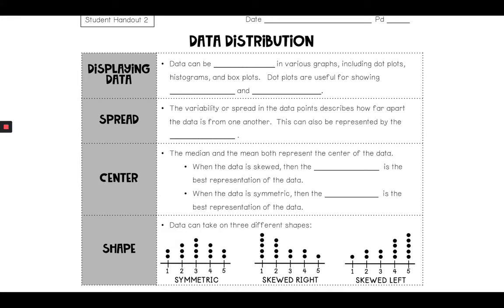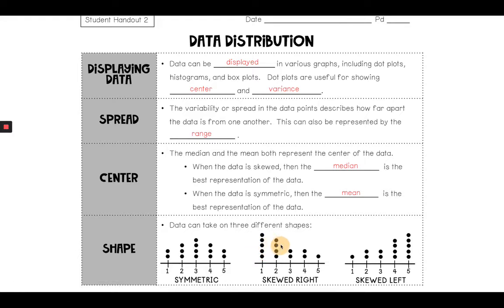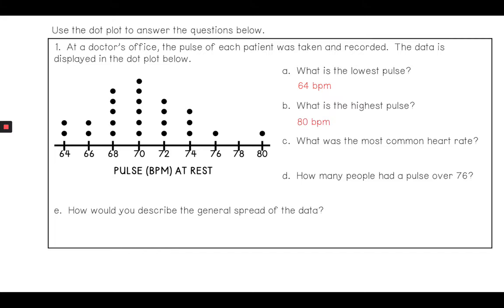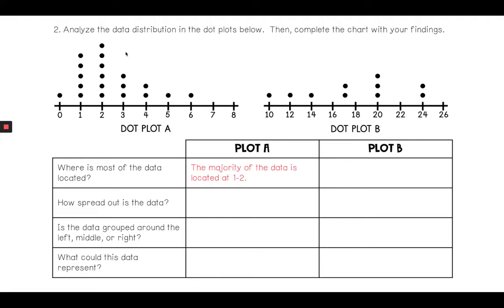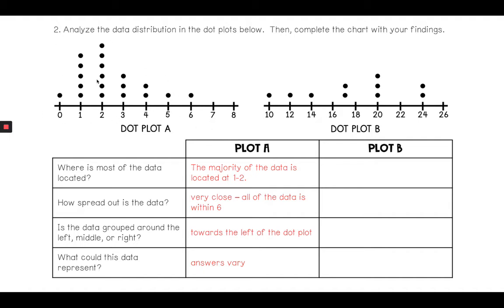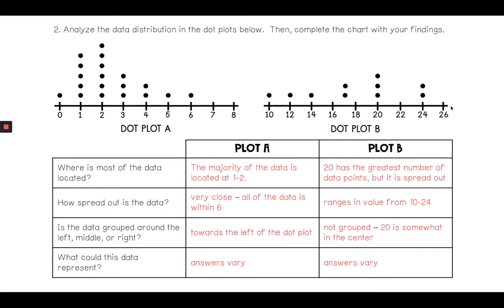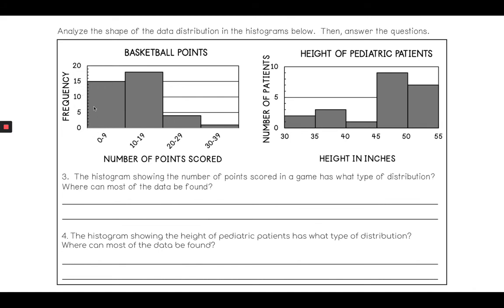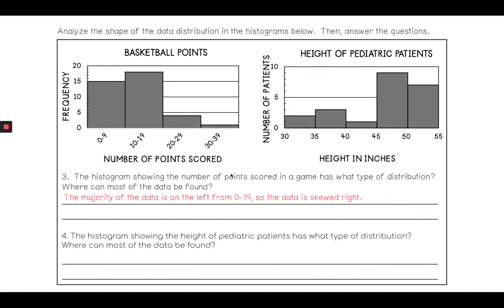Data Distribution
This is an introduction on data distribution.